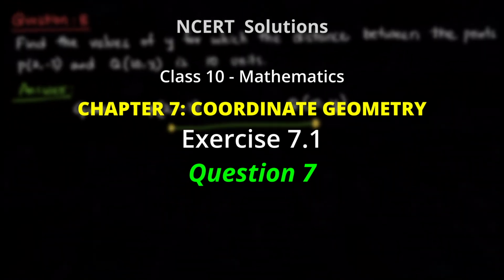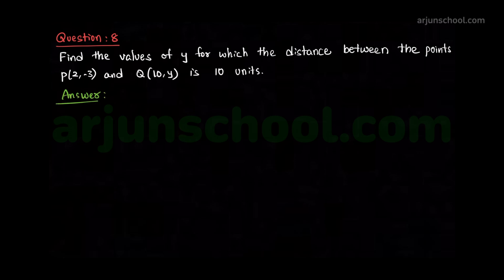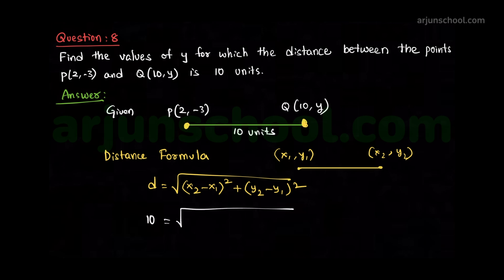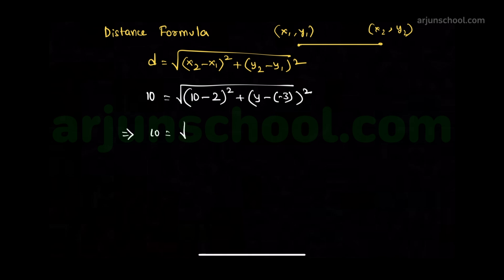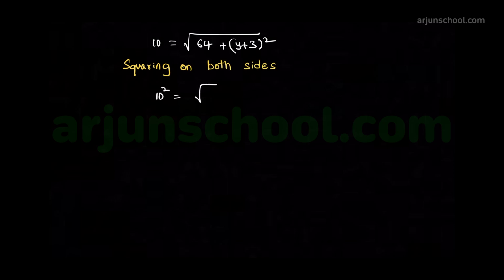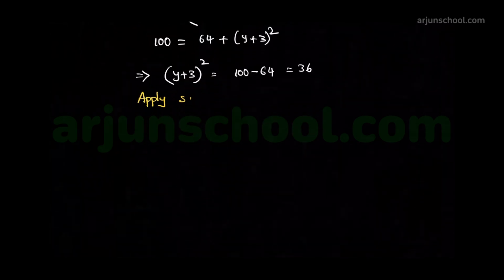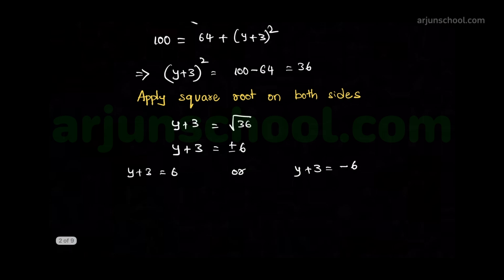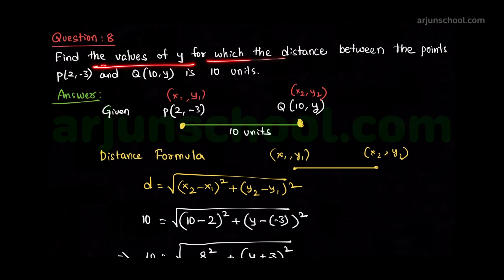Class 10 Maths Ex 7.1 Q8 (Coordinate Geometry) NCERT CBSE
Question: 8
Find the values of y for which the distance between the points P(2, −3) and Q(10, y) is 10 units.

REFERENCE
Question 8 – Step by Step Solution